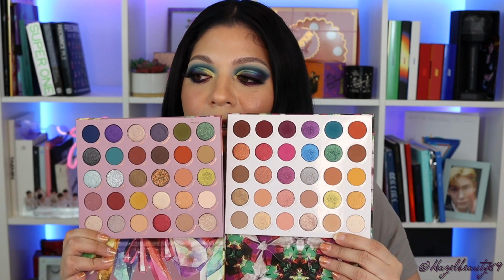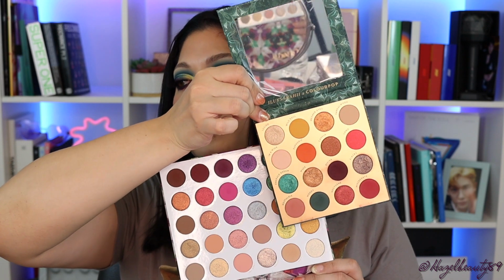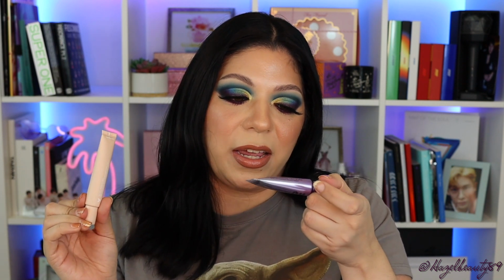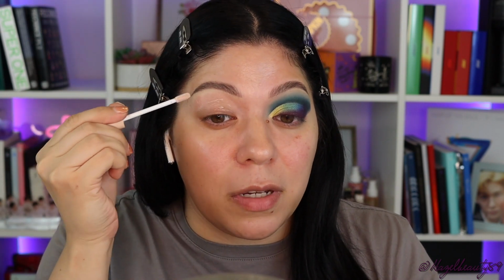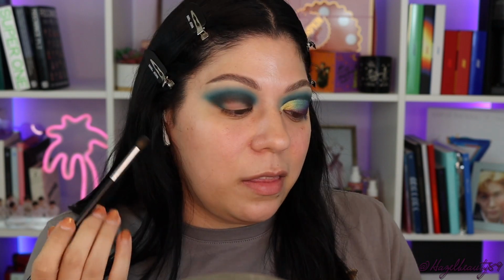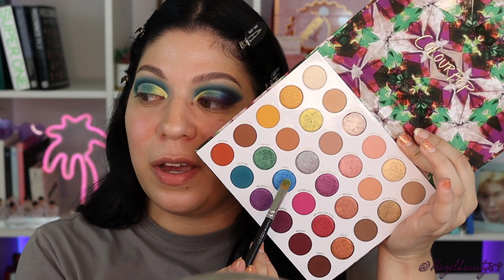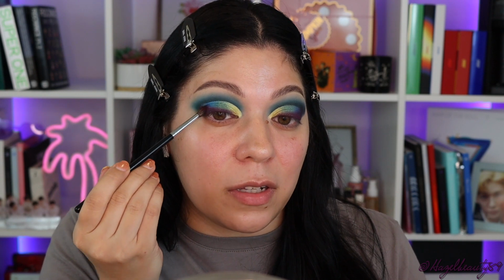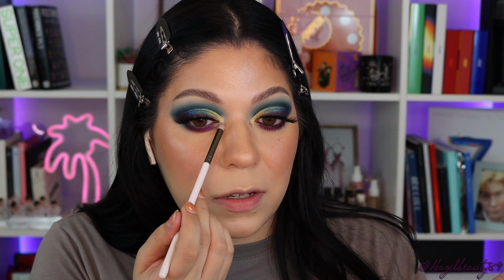COLOURPOP PLAY IT JEWEL PALLETE & PARTY PROOF PRIMER!! | Tutorial | Swatches/Comp | Hazelbeauty89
HEY GUYS!! Hope you liked this tutorial using the Play It Jewel palette from Colourpop! Hope you like this fun look. Palette & Primer will be available tomorrow 10/7 at 10 a.m. PST!! Will you be picking it up or the primer?! Let me know down below! XO

DIRECT LINK!

Colourpop ~ 5VERONICA at checkout!

Morphe Brushes ~ GLAMFAM199 at checkout!

Westcoast Lash Bar ~ HAZELBEAUTY10 at checkout!

~Music~

EQUIPMENT
Canon T8i
Umbrella lights from Amazon
Ringlight Amazon (Gifted)